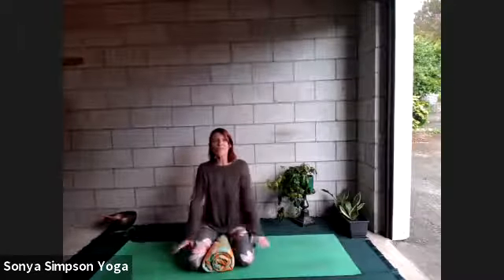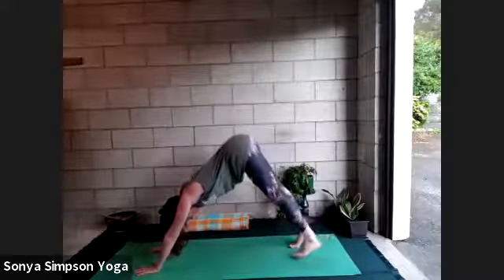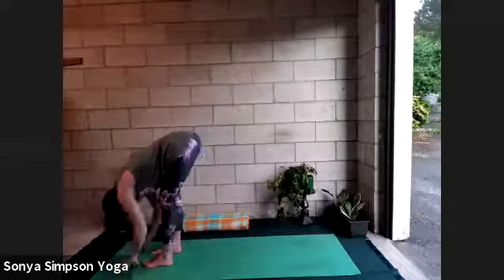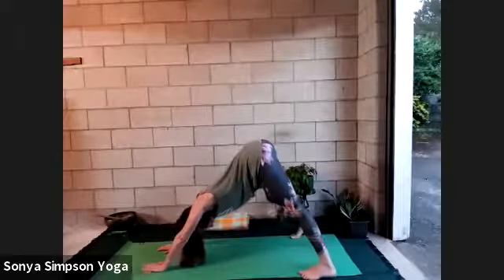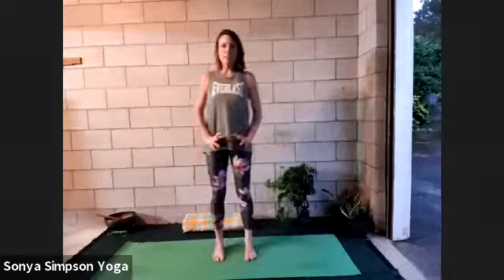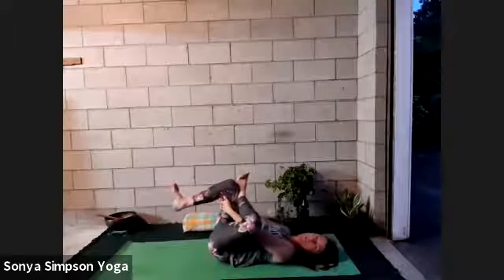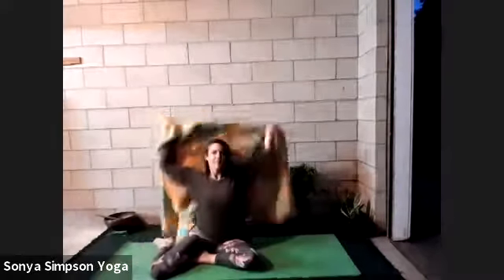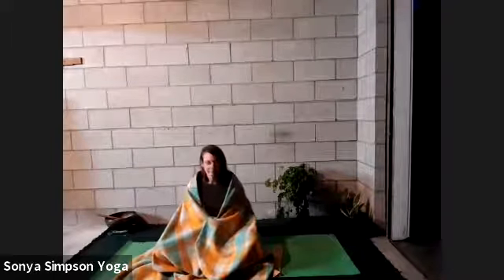Embracing challenges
This practice provides a chance to reflect on your response to challenge. There are gentle back-bends, squats, balances and arm poses, all of these are followed by a period of stillness. Consider what aspects of being in your own space you have enjoyed and what hasn’t served you. Using Asana to practice leaning into challenge and letting go of things that don’t serve you.